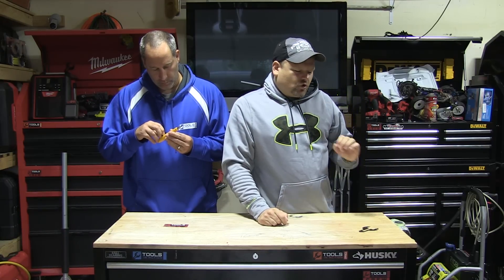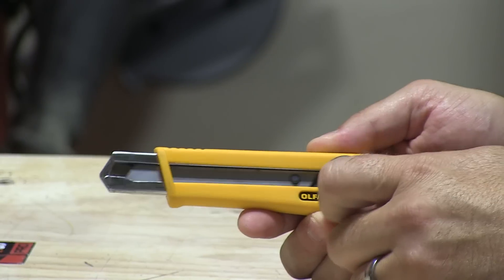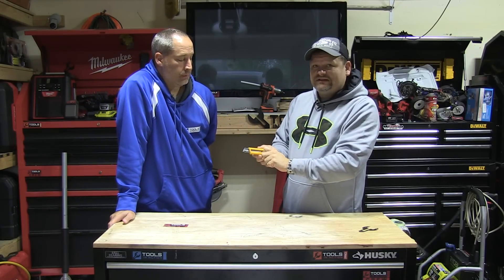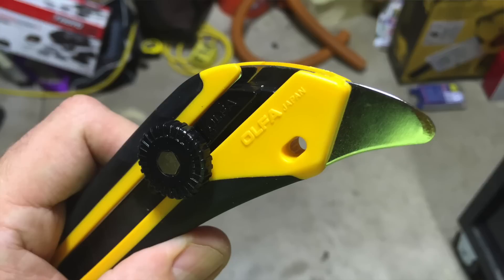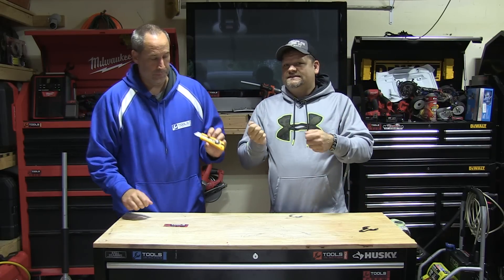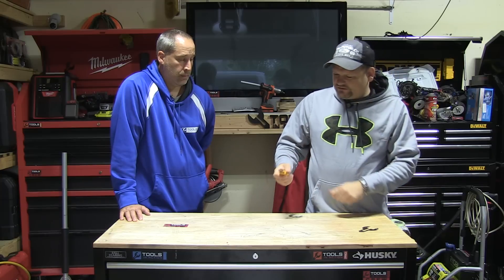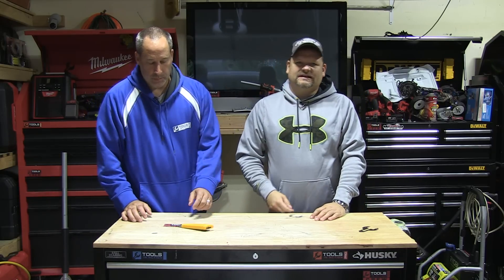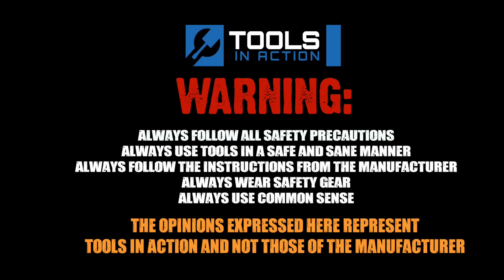OLFA Utility Knives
We take a look at the OLFA knives.  Check it out via Amazon